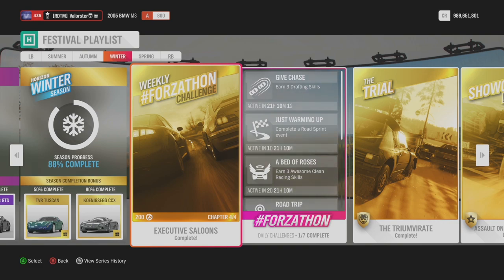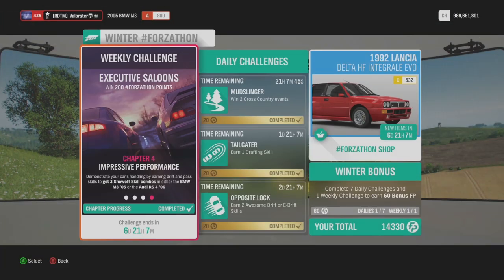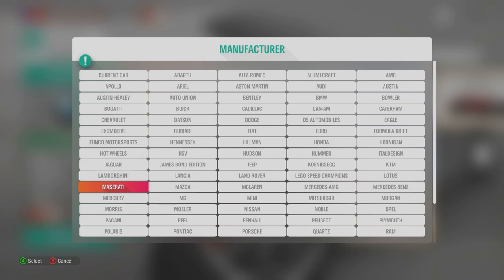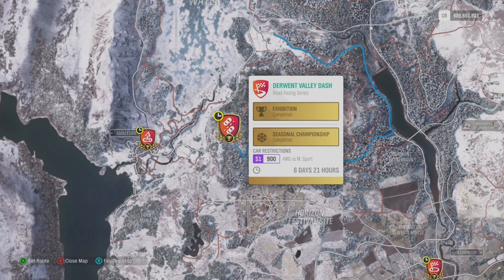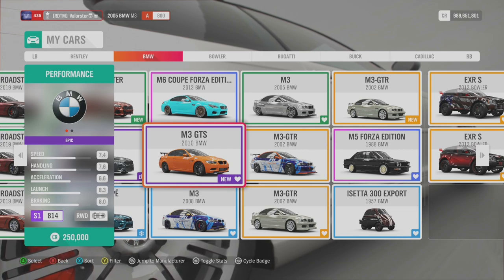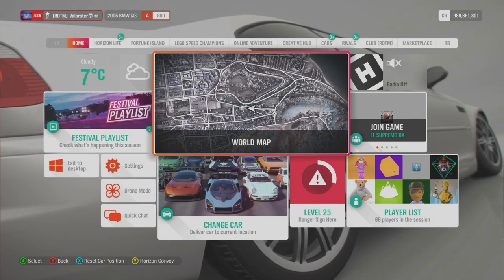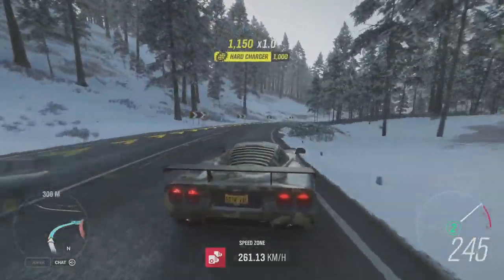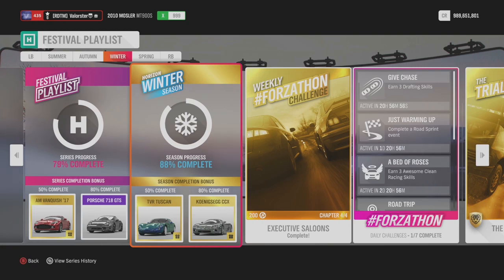Forza Horizon 4 "Series 15 WINTER Festival Playlist-Weekly Challenges And How To Unlock New Cars"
WINTER Festival Playlist Series 15 Cars Used :

Forzathon : 2005 BMW M3 / 2006 Audi RS4

The Trial :
1982 Lancia 037
(Peugeot 205 T16, Audi quatrro, Lancia 037 B700 Dirt)
Win : Peugeot 205 FE

Playgrounds :
Ariel Nomad
(Offroad Bugies A800 Beach)
Win : Mini JCW Buggy

Community  :
2005 Subaru Impreza WRX STI
(Evo VS Impreza B700 Dirt)
Win : Subaru WRX '04

Power Struggle :
2017 M-B AMG GT R
(AMG VS M. Sport S1 900 Road )
Win: BMW E92 M3 GTS

Magic Number:
Morgan 3 Wheeler
(Peel Trident, Peel P50,  Reliant Supervan, Morgan 3 Wheeler D500 Road)
Win : VW Notchback

PR Stunts : Mosler / Hoonigan RS200

50% : TVR Tuscan
80% : Koenigsegg CCX

LatteMaster
Tomstev
Max P
Warpaint Design

Xbox App :   Valorster
Uplay :          Valorster
Steam :        Valorster
Origin :         Valorster
Fortnite :      Valorster

GamersTag : Valorster
FFH3 Status : Racer/Drifter/Tuner/Designer
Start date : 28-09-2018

GamersTag : Valorster
FFH3 Status : Legend Painter
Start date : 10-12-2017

GamersTag : Valorster
FFH3 Status : Hardcore
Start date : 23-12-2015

Non-Active atm

RIG :

GPU : MSI GTX 1080 Gaming X 8GB
CPU : i7-4790K CPU @ 4.60GHz
Memory: 32 GB RAM
Monitor : AOC AG241QG @165Hz
OS : Microsoft Windows 10